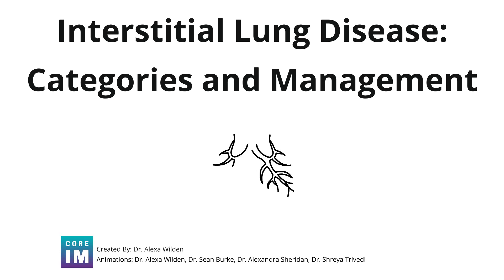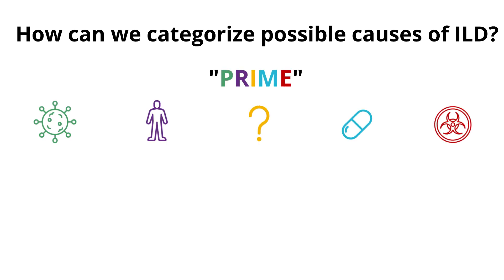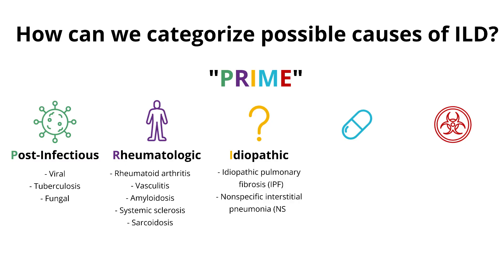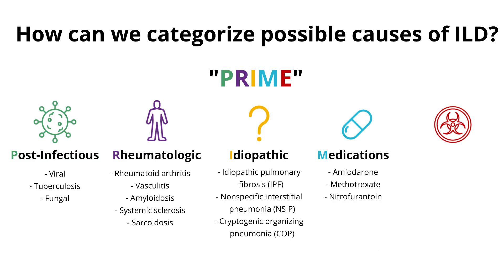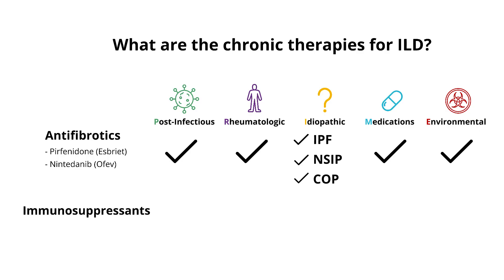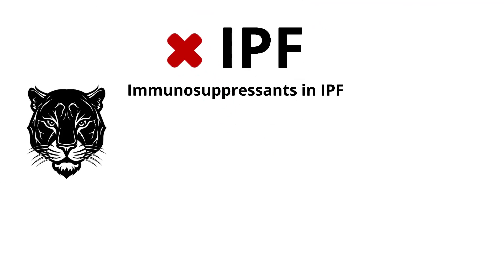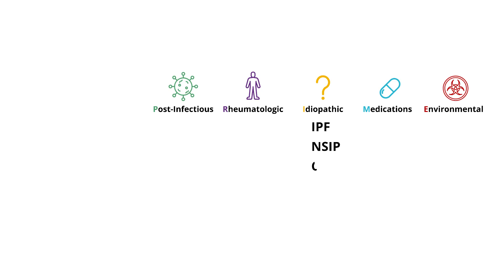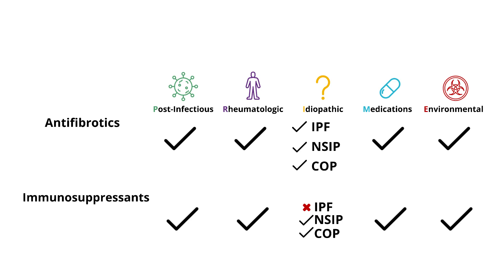ILD Classifications Made Easy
Learn how to categorize, diagnose, and treat interstitial lung disease (ILD) with this comprehensive guide from Core IM. Perfect for clinicians and medical learners!